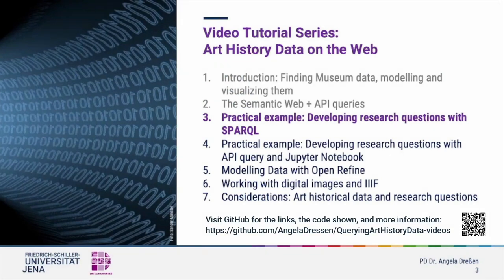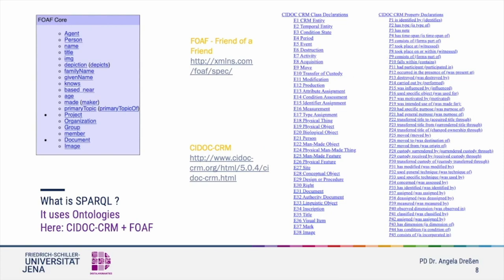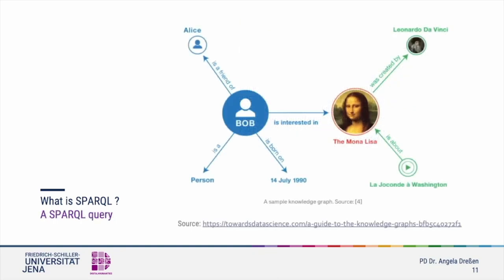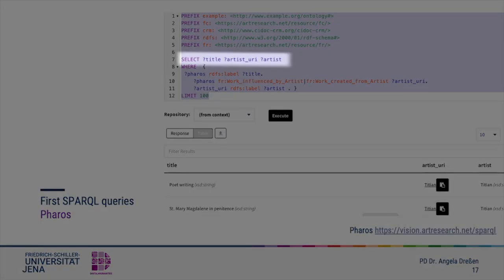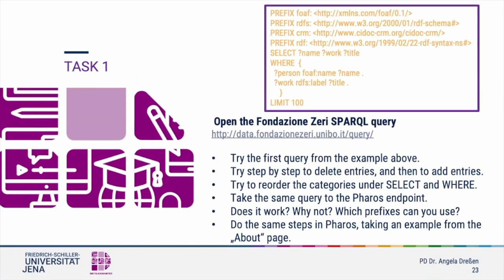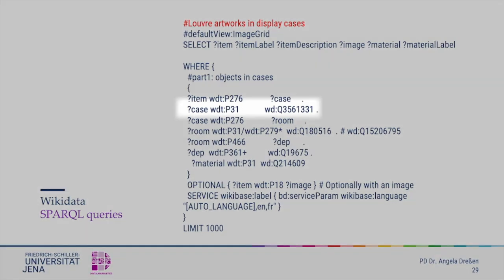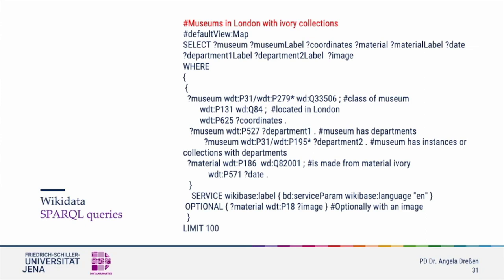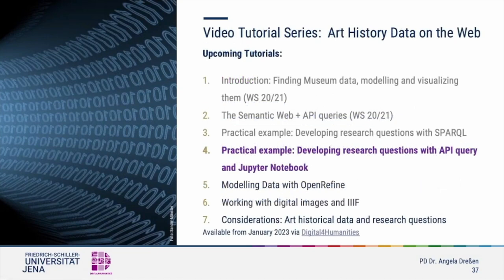Querying Art History Data on the Web (3/7): Example: Developing research questions with SPARQL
What is SPARQL?
How can it be used for own research questions in the context of Art History data?
Which research questions are suitable that can be processed with SPARQL?

This video is part of the series Querying Museum Data/ Art History Data on the Web. It was created by PD Dr. Angela Dreßen (Andrew W. Mellon Librarian) and Elodie Sacher as a cooperation of the I TATTI Harvard University Center for Italian Renaissance Studies, the Technische Universität Dresden and the Project Digital4Humanities at the Friedrich-Schiller-Universität Jena.